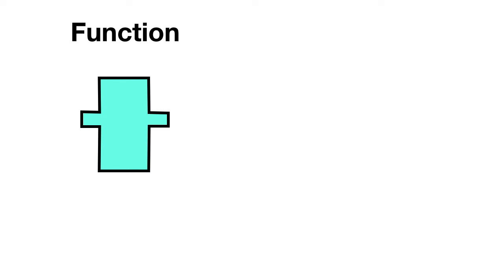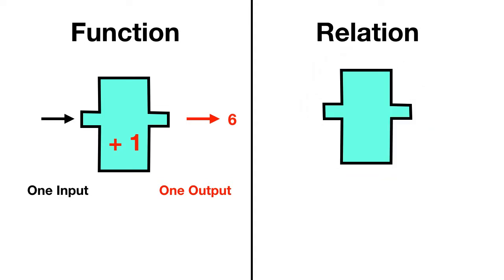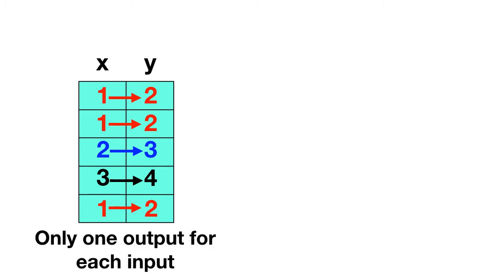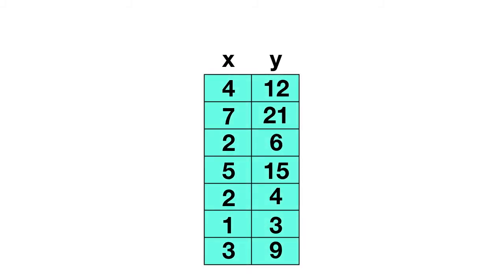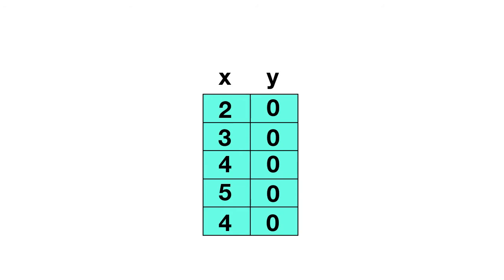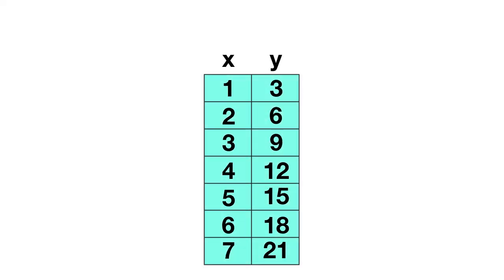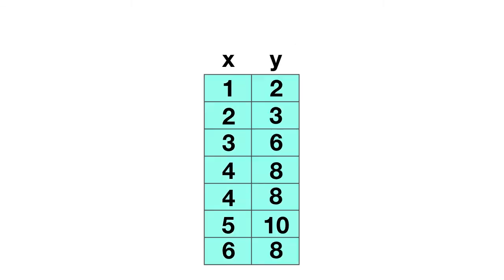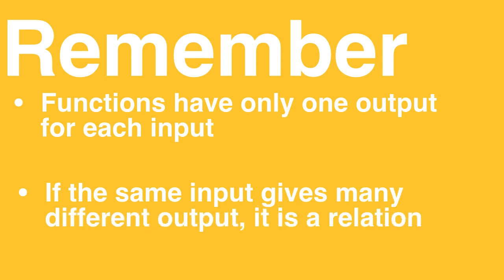Function vs Relation Table